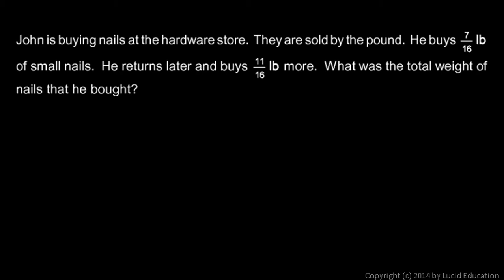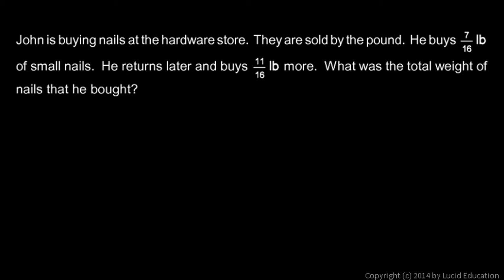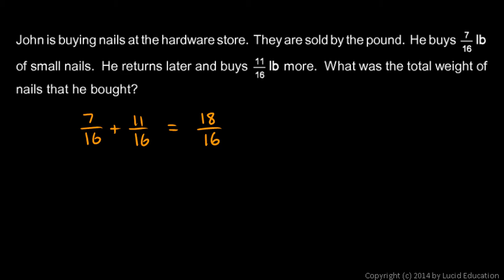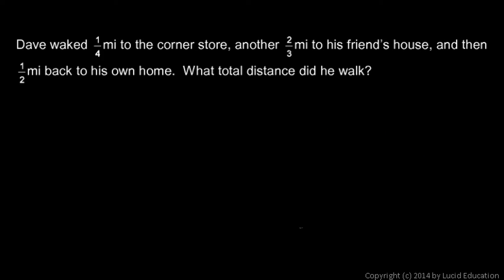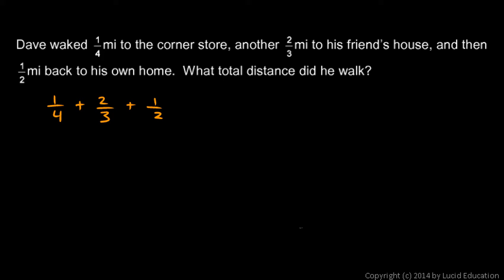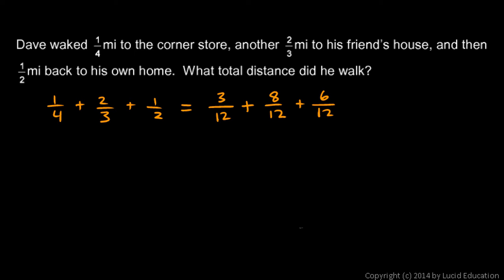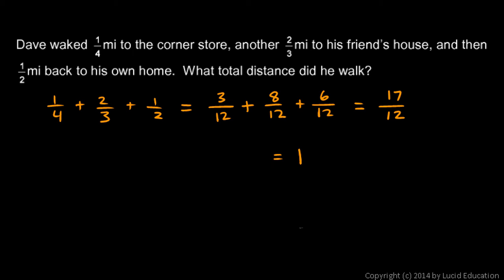Prealgebra 4.4e - Fractions - Example Problems 9 - 10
Two more examples problems involving fractions:

9.  John is buying nails at the hardware store.  They are sold by the pound.  He buys 7/16 lb of small nails.  He returns later and buys 11/16 lb more.  What was the total weight of nails that he bought?

10.  Dave waked 1/4 mile to the corner store, another 2/3 mile to his friend's house, and then 1/2 mile back to his own home.  What total distance did he walk?